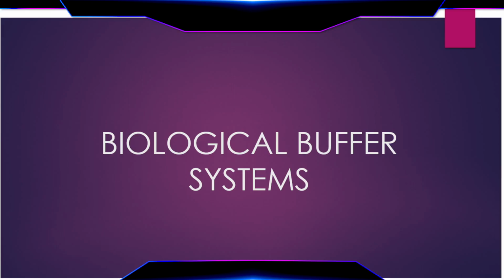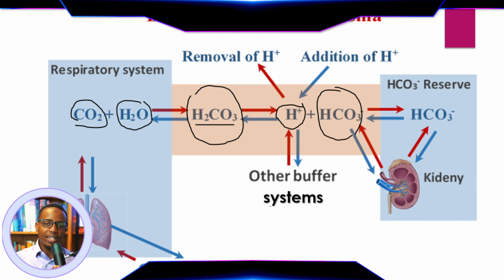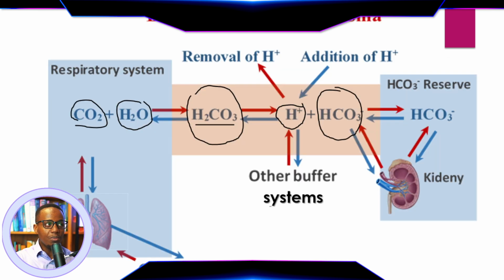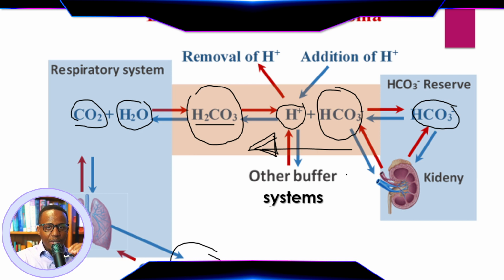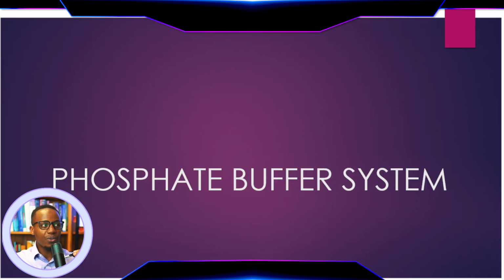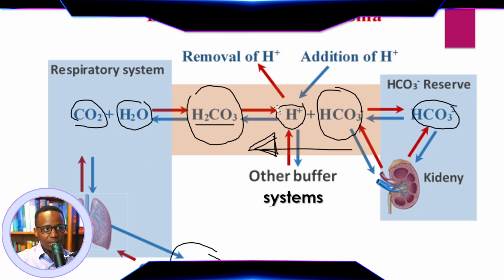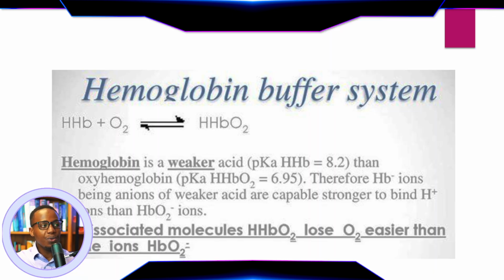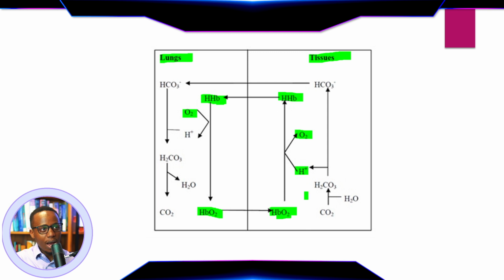Biological Buffer Systems